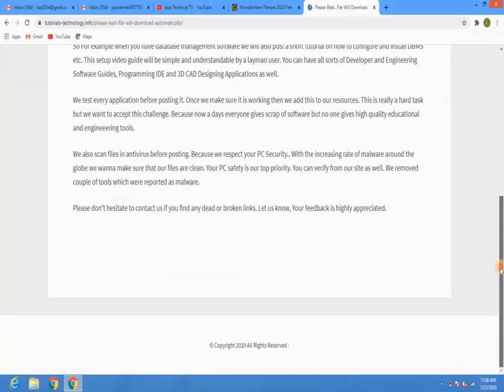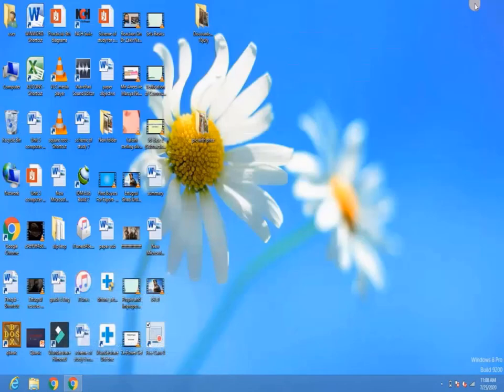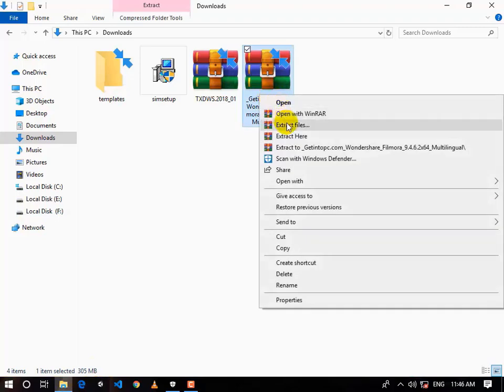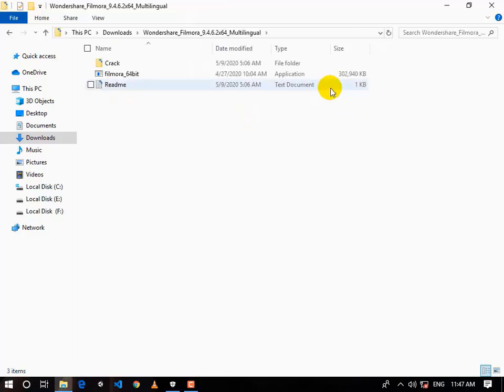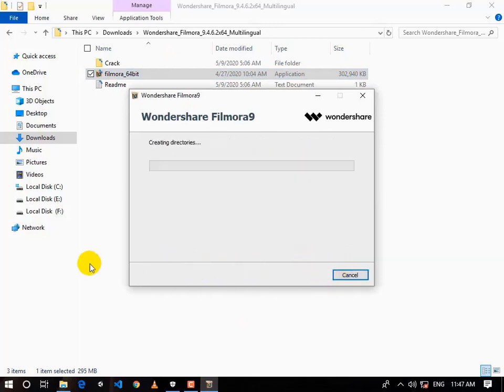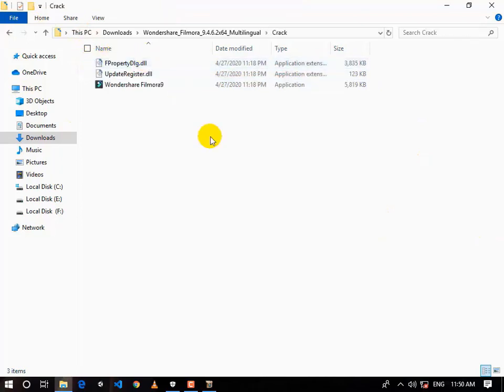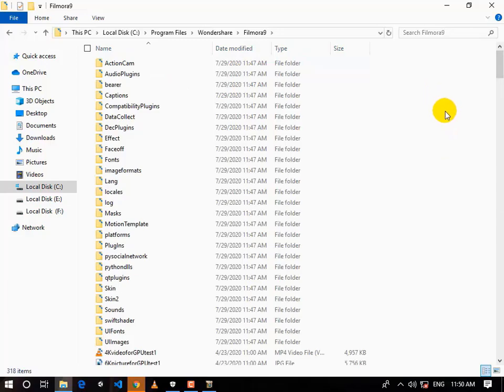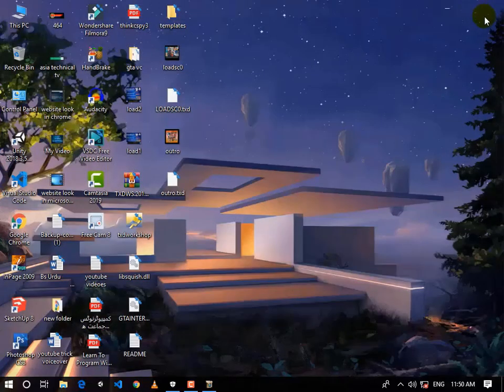Download and Install Wondershare Filmora 9 || No Watermark || Asia Technical TV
In this video i will show you how you can download wondershare filmora 9 for free and remove it's watermark.